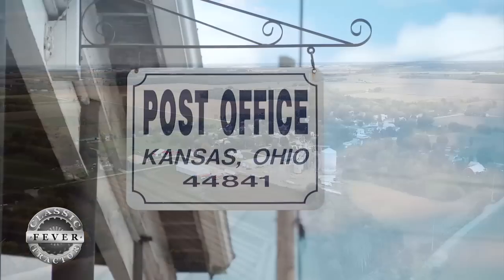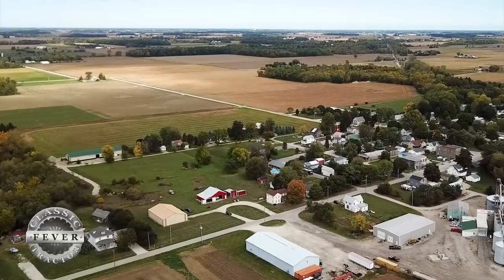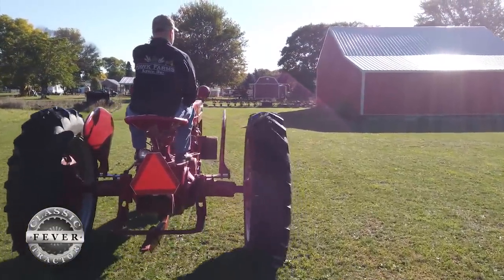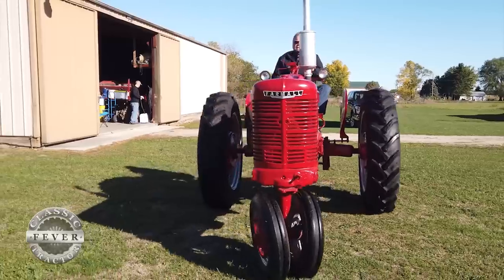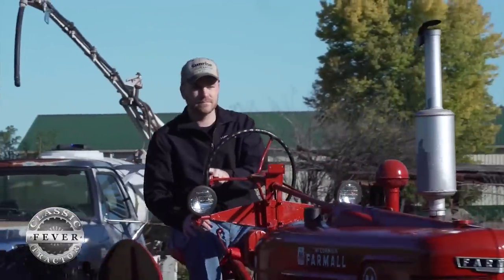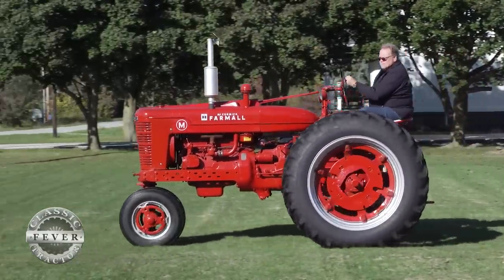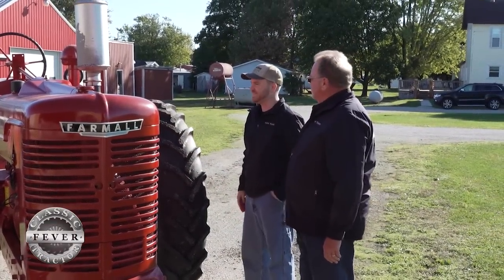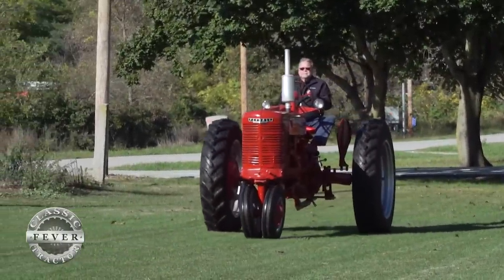Farmall M in the Family! You'll LOVE this RED Tractor Story!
The Farmall M was one of the most popular of the I-H Letter series, introduced in 1939. The M was a workhorse on American farms for decades. We take you to Ohio for the story of the Hawk family's Farmall M, and the way it's keeping generations connected to their farming roots.  Another fitting tribute as Case IH celebrates 100 years of Farmall!

Don't forget to watch us on RFD-TV!

Brought to you in part by Aumann Vintage Power. today to see upcoming tractors auctions and see auction prices!